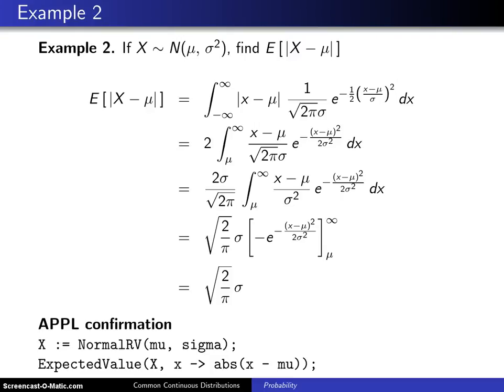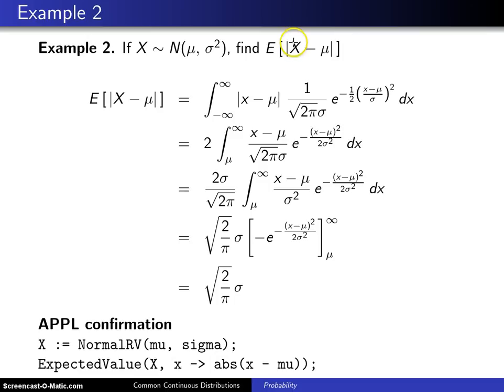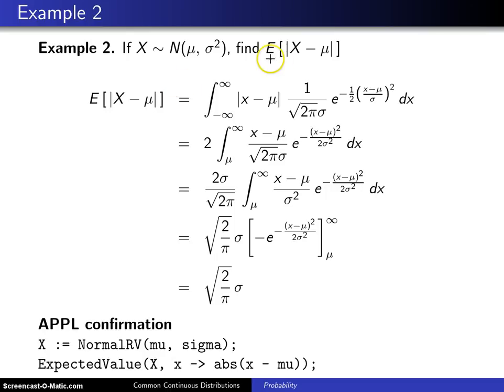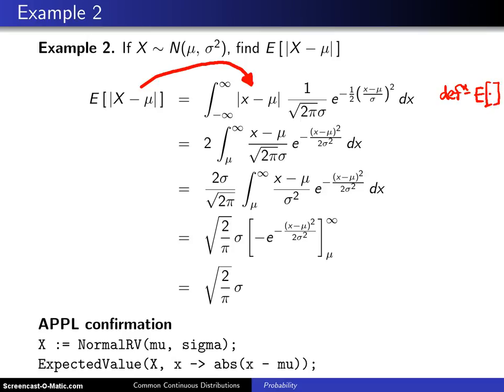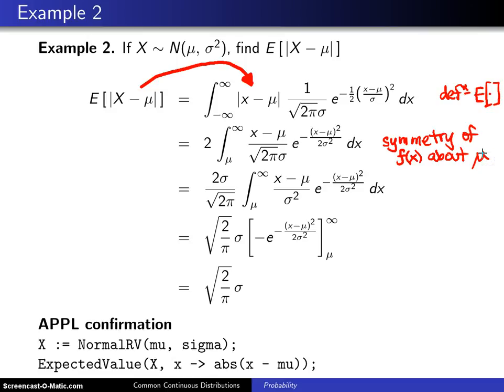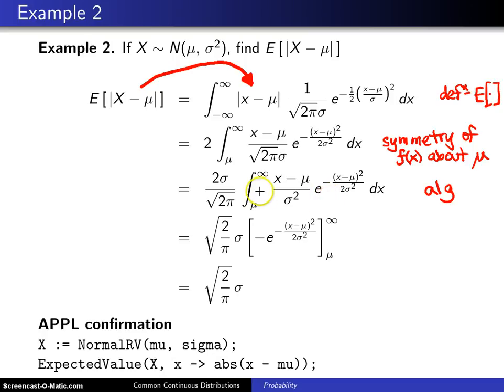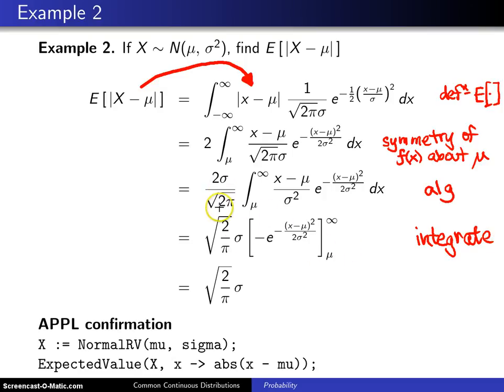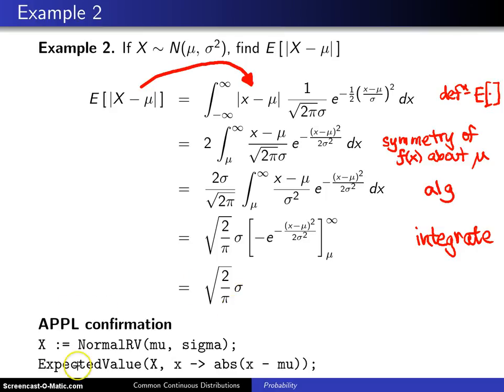Normal distribution -- Example 2